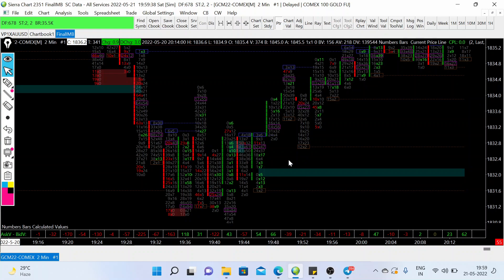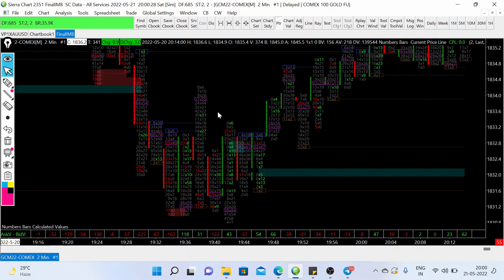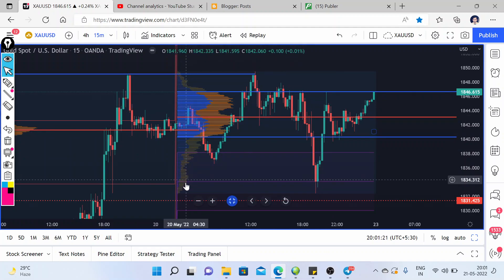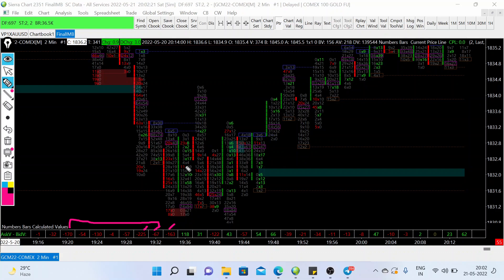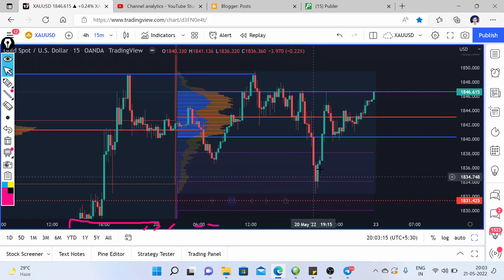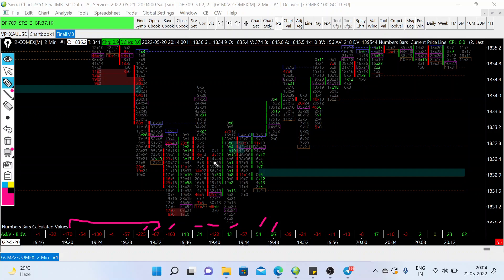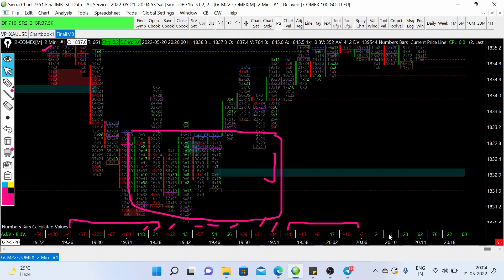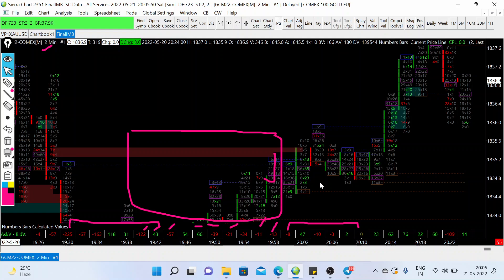Footprint Trading Strategies | Order Flow Trading Strategy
Chapters:
0:00 Introduction
1:24 Volume Profile Analysis
2:18 Footprint Trading Strategies
 📨My social Handles:💌
🟢My Brokers📝📝🟢

(Low spread , )
Overall best,

👉Note:
Don’t overtrade
Never rely on Signals

Order flow trading
foootprint trading strategies
footprint analysis
volume profile analysis
1 2 3 strategy
Mechanical strategy
Statistical trading
xauusd gold
gold XAUUSD
xauusd Strategy